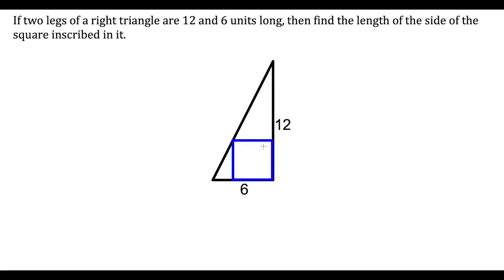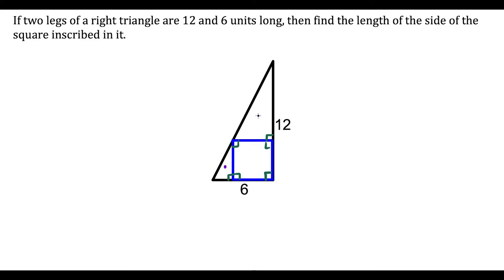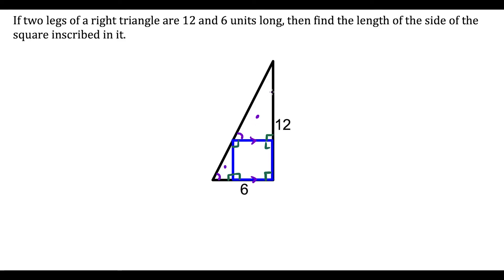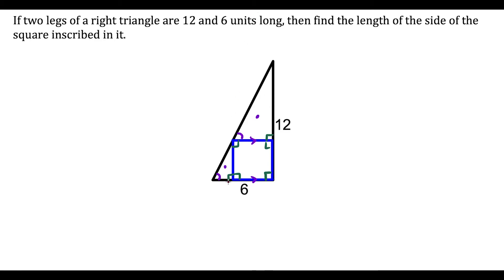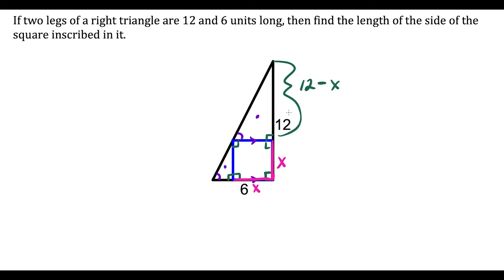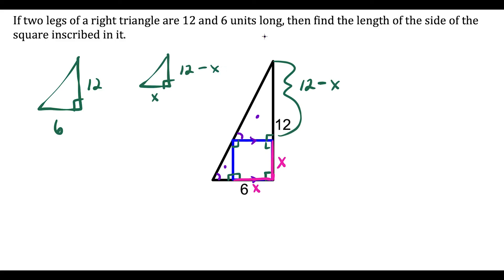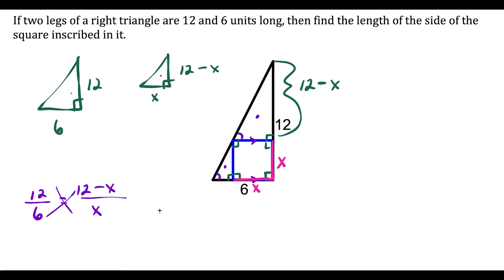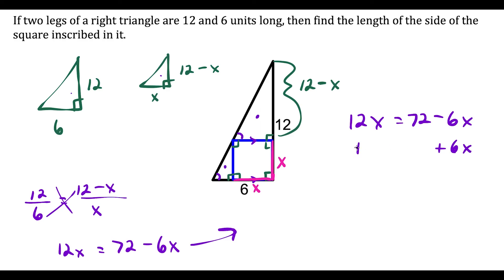Finding the Side Length of a Square Inscribed in a Right Triangle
In this video I show how to find the side length of a square inscribed in a right triangle. The concepts covered in this video include similar triangles, ratios and proportions, solving linear equations, right triangles.

Write down any topics you want me to cover in the COMMENT section.